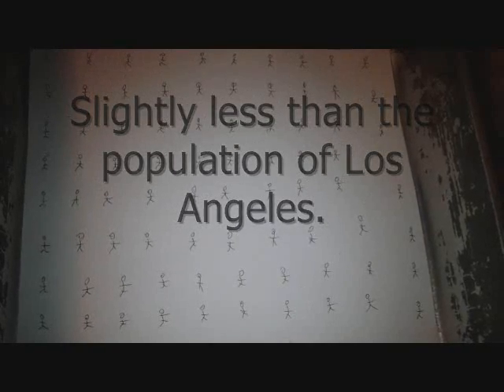Wealth Distribution for Dummies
US wealth = $55 trillion
US Pop = 312.25 million
1% of that is 3,122,500 people
40%  = 124,900,000 people

3,122,500 people control 38% of US wealth
or $29,000,000,000,000
or $9,287,430 a piece.

124,900,000 people control only 0.3% of that wealth
or $165,000,000,000 TOTAL
or one thousand three hundred twenty one dollars a piece.

We are the 99%!